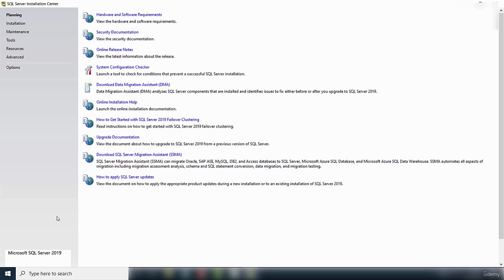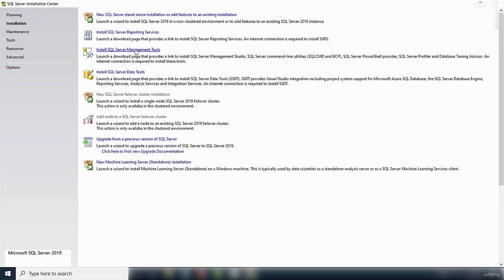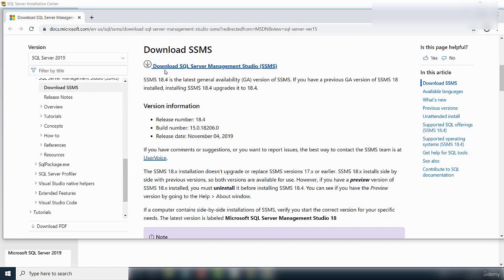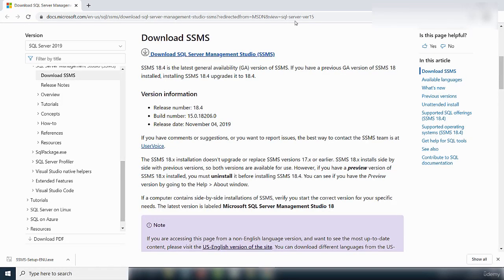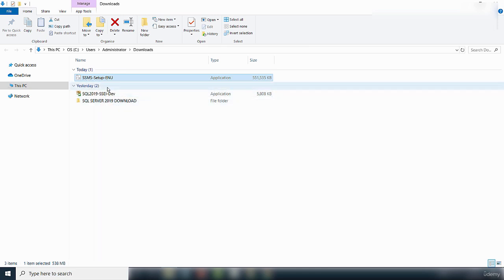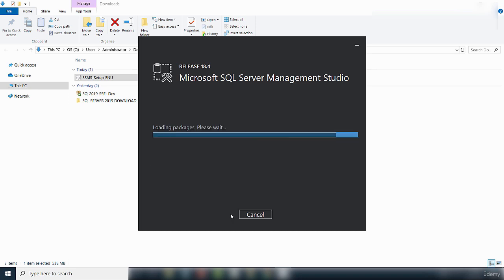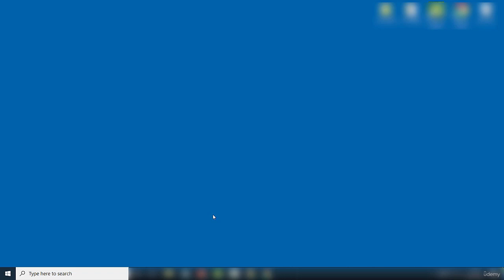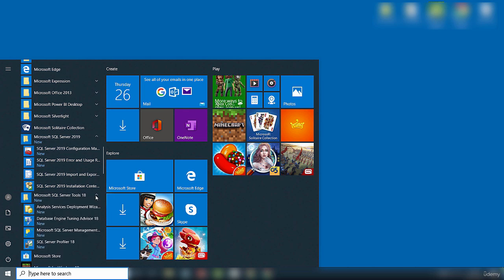7. Install SSMS